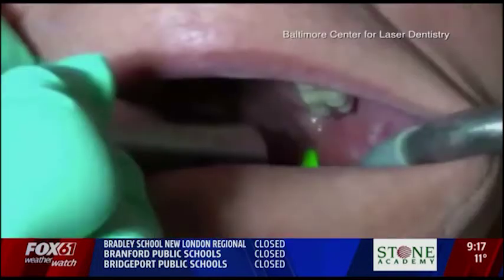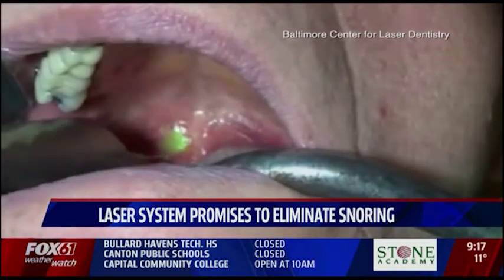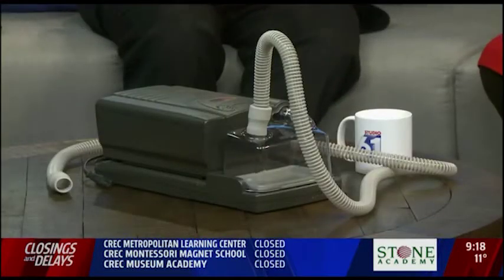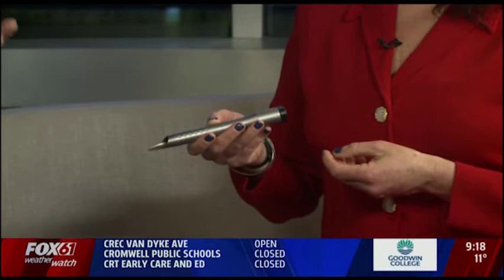20180105 WTIC TV Hartford CT Dr Linda Kronick Fotona